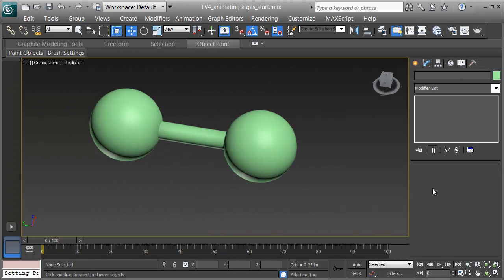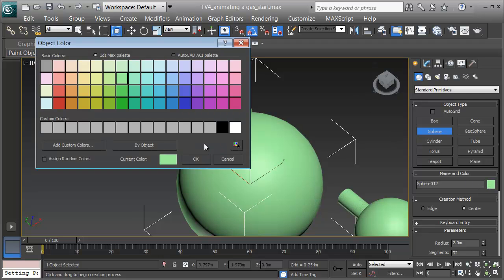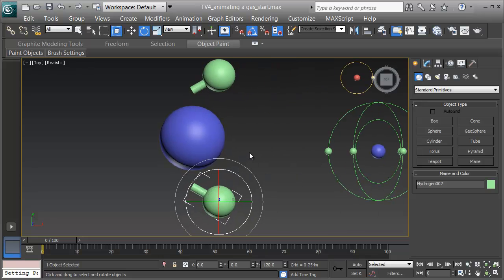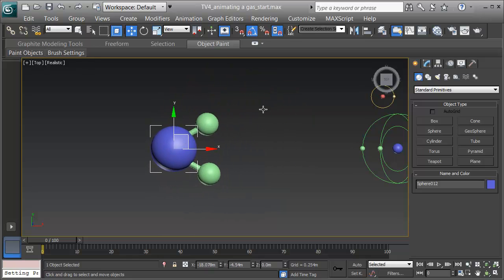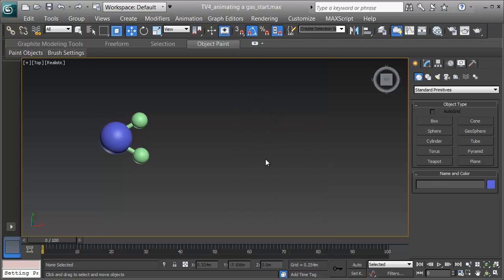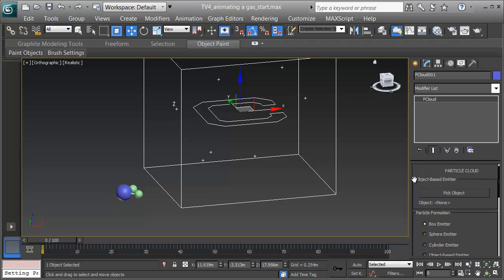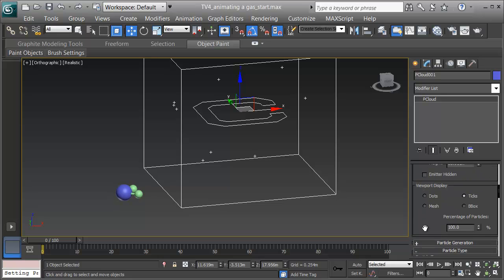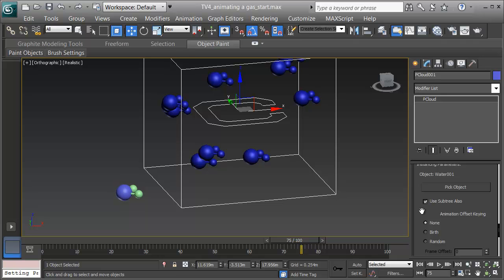Molecules: Technical Video Part 3